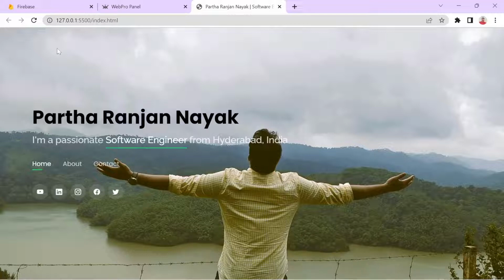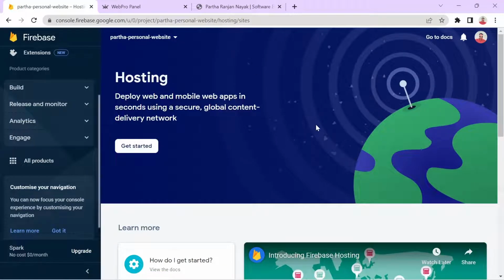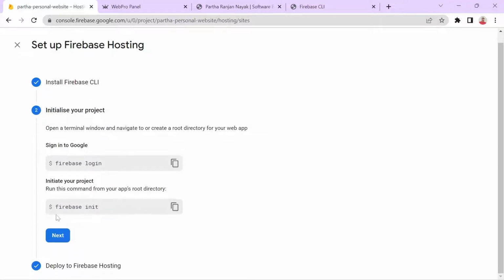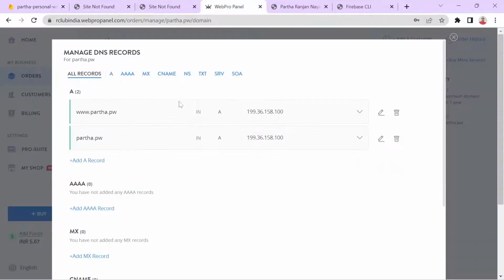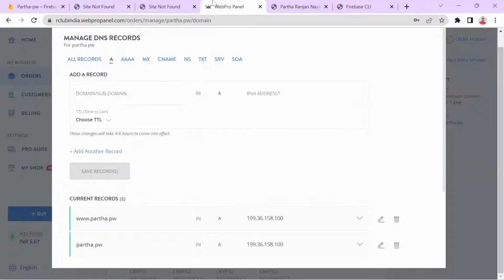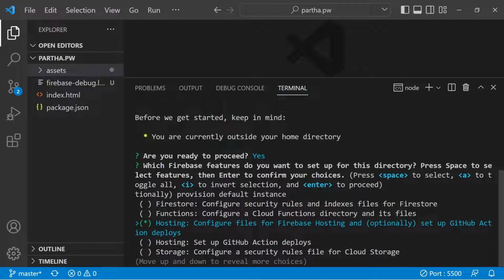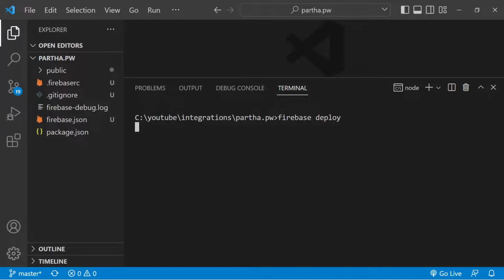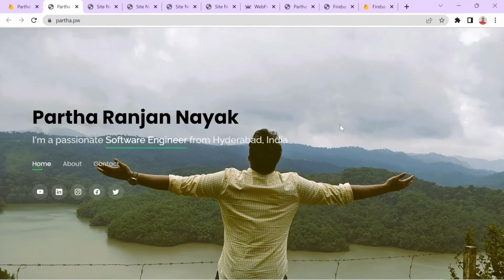How to host a website using Google Firebase with FREE SSL ? | English | Integrations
Learn How to host a website using Google Firebase with Free SSL in-depth

Happy Learning & Coding!